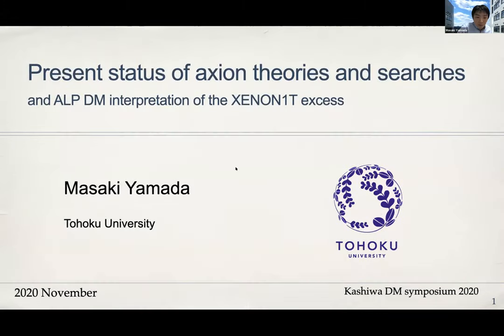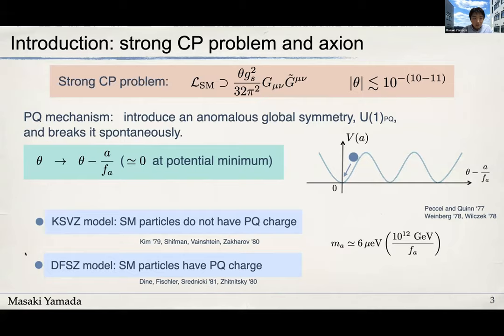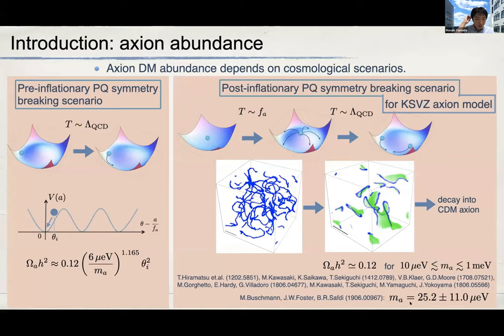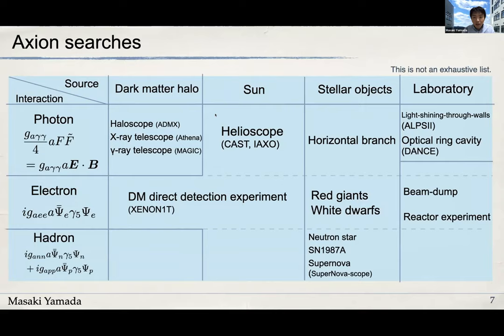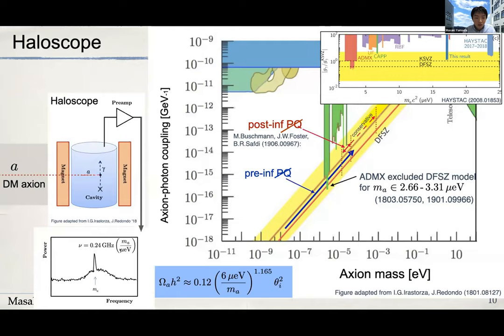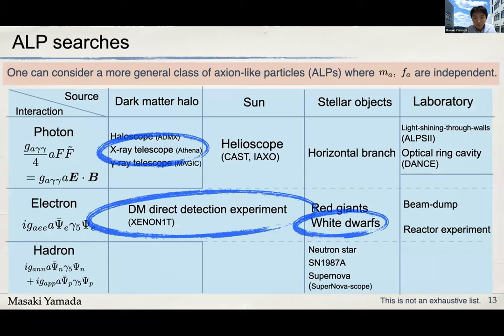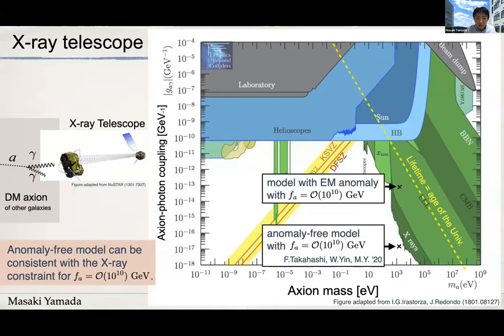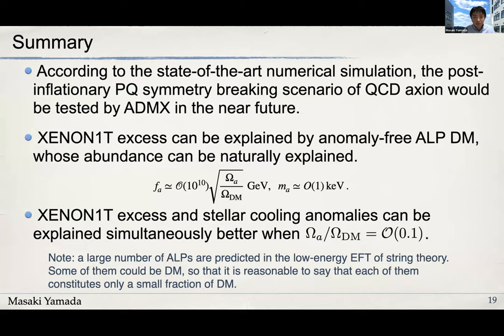Masaki Yamada: Present status of axion theories and searches (Kashiwa 2020)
The axion is a well motivated DM candidate, that may simultaneously solve the strong CP problem in the QCD sector. Its generalization, called axion-like particles (ALPs), may also be motivated from string theory. They are light pseudo-scalars that can be produced non-thermally through a misalignment production mechanism. There are many experiments to search them through a coupling with photon (such as ADMX) or electron (such as XENON1T). The recently reported excess by the XENON1T experiment as well as stellar cooling anomalies from white dwarfs can be explained simultaneously better when an anomaly-free ALP constitutes about 10% of DM.